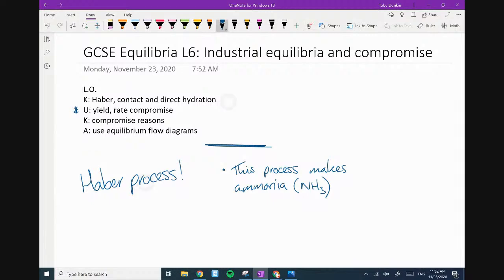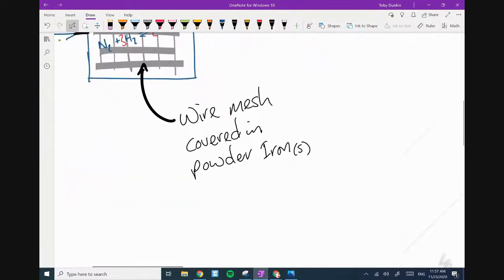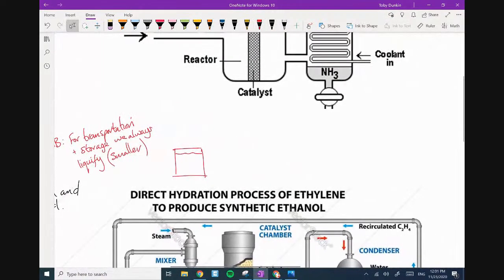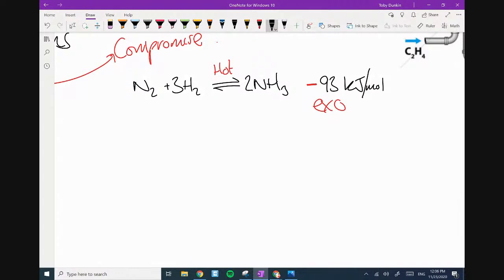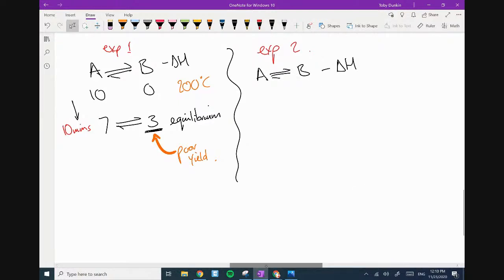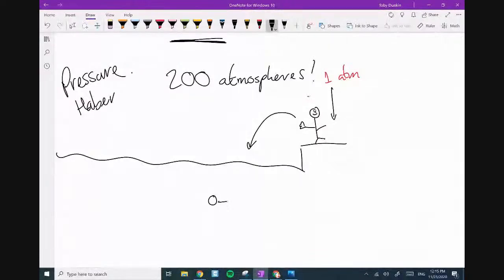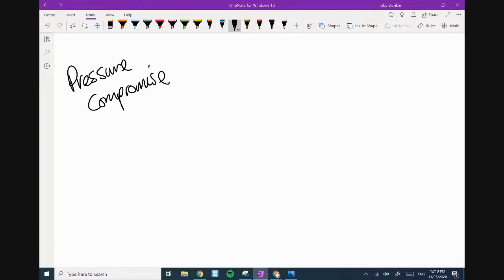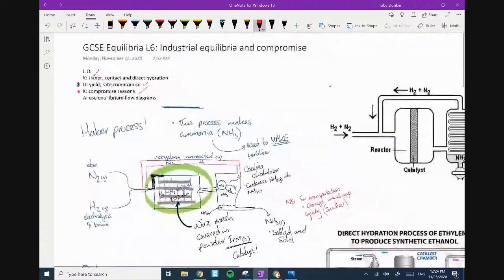GCSE equilibria L6: Industrial equilibria and compromise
L.O.
K: Haber, contact and direct hydration
U: yield, rate compromise
K: compromise reasons
A: use equilibrium flow diagrams